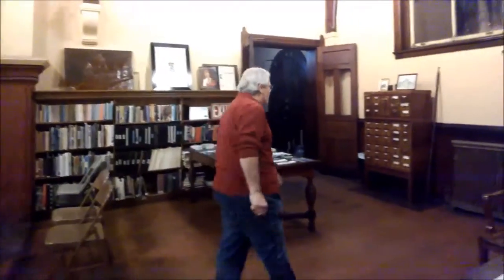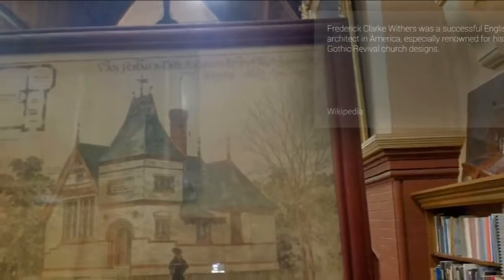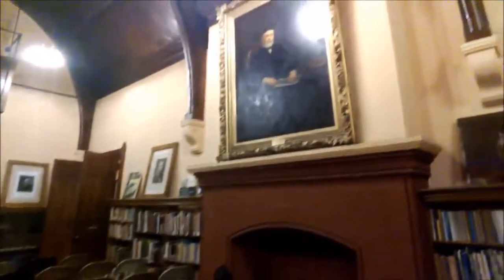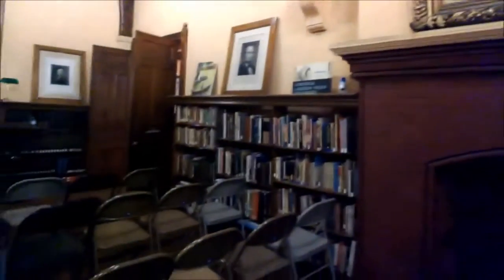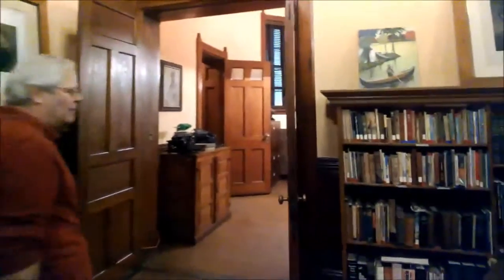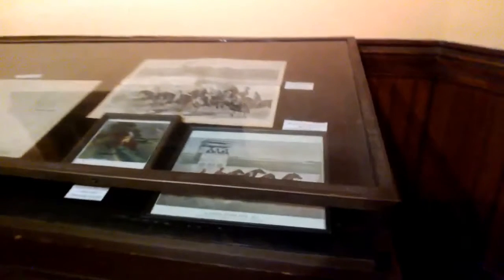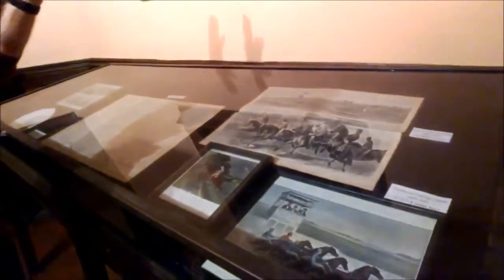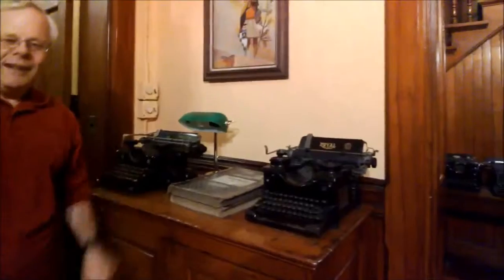Google Glass Tour Of The Huntington Free Library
What if I told you there is a historical landmark in the East Bronx that is our Taj Mahal? It's true.

Just as Mughal emperor Shah Jahan  commissioned the white domed marble mausoleum  to be built in memory of his third wife, Mumtaz Mahal, tobacco merchant Peter C. Van Schaick had set aside $15,000 from his $500,000 estate to buy property and build a reading room as a memorial to his late wife.

The cottage-style Gothic building, which was designed by renowned architect Frederick Clarke Withers was to be a gift to the people of the town of West Chester in what is now Westchester Square, but they were loathe to raise taxes to cover the annual $1,200 cost for its upkeep. The library remained vacant for seven years until a group townspeople persuaded railroad magnate Collis P. Huntington to endow the reading room. He refurbished the structure, added a second floor to house a librarian, and renamed the library in his own honor.  The Huntington Free Library and Reading Room, which opened to the public in 1893, predates the New York Public Library system by four years, and was the only library in the Westchester Square area of the Bronx until the New York Public Library opened a branch across the street  in 1937.

You may experience déjà vu watching this video tour of the Huntington Free Library recorded with Google Glass—like you've been there before. You have, sort of:  Some interior scenes for HBO's "Boardwalk Empire" were shot there.

Thomas X. Casey, president of library and secretary of the East Bronx History Forum, recounts its storied history and shows off some of the treasures housed within its red-brick walls. They include etchings of George Washington, Benjamin Franklin and Abraham Lincoln by William Edgar Marshall; a 1917 Tiffany grandfather clock donated by Col. Ralph C. Tobin, Seventh Regiment, National Guard of New York; a map of nearby Throgg's Neck in the 1850's drawn by Bronx County Historical Society founder John McNamara, who famously walked or biked every street in the borough; and an intricate wood carving of the library by a local police officer, John H. Jones, that dates back to 1901. The roughly 7,100 books in the Reading Room collection include biographies, fiction and non-fiction books about American history, art, the natural sciences and philosophy published between 1860 and 1930.

In recording this video, I wanted to create a juxtaposition of the old and the new by using the augmented reality capabilities of Glass to Google the key personages Casey mentioned as he pointed out these historical artifacts. I intercut the Google searches into the video of the tour as Casey was explaining the provenance of a particular map or etching .

The Huntington Free Library, which is just steps from the Westchester Square station on the 6 subway line, is open to the public by appointment weekdays from 10:00 am to 4:00 pm. The library, which serves as an invaluable resource center for Bronx historians, also hosts a monthly lecture series by the East Bronx History Forum at 7:30, every third Wednesday of the month that is open to the public.

As part of the Sixth Annual Fair @ The Square festivities, The Huntington Free Library will be open to visitors on Saturday, May 10, from 10 am - 4pm. Volunteers will be on hand to answer questions about the library's history and the Bronx history exhibits currently on display. There will also be a scavenger hunt in the large garden behind the library.

The operation of the library is a labor of love for the officers and an on-site caretaker—none of whom earn a salary. The upkeep of the library is only partially covered by earnings on the restricted endowment set up by Huntington, and donations are needed to cover repairs and capital improvements. If you would like to donate, please send a check payable to the Huntington Free Library and Reading Room to 9 Westchester Square, Bronx, NY 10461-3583. Your support is greatly appreciated by architecture buffs, students of history and the residents of the East Bronx.